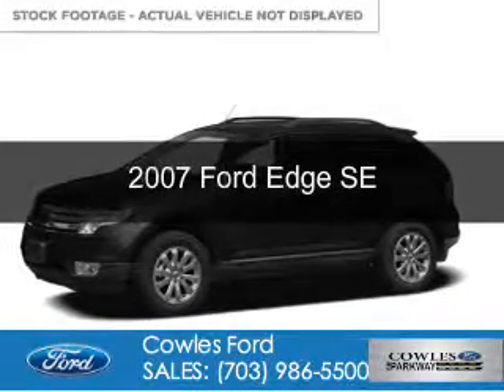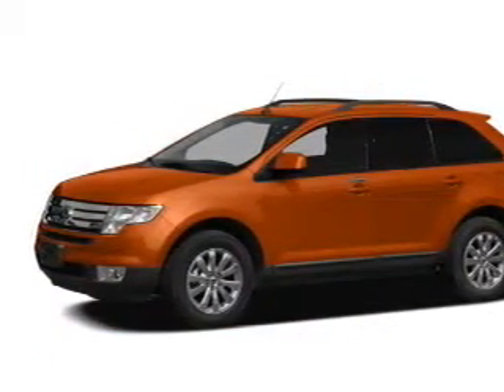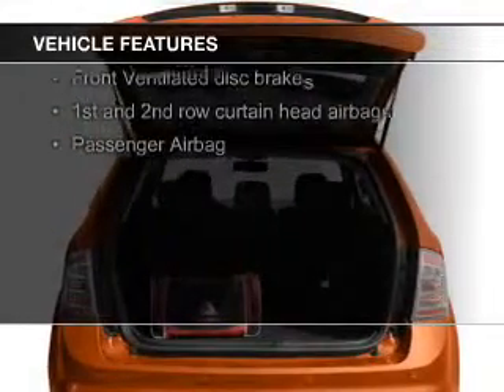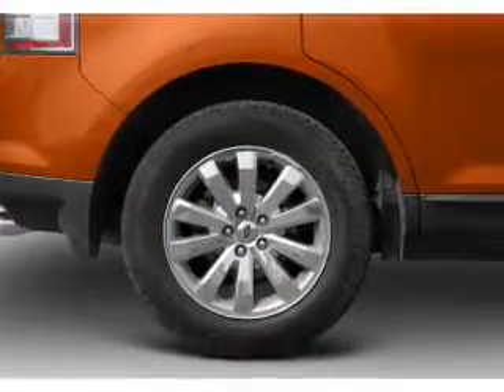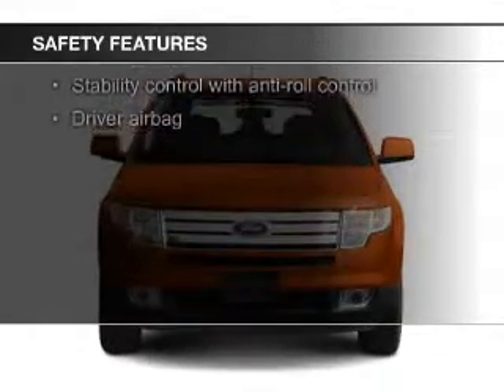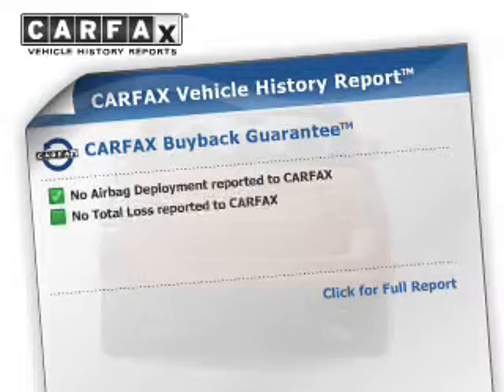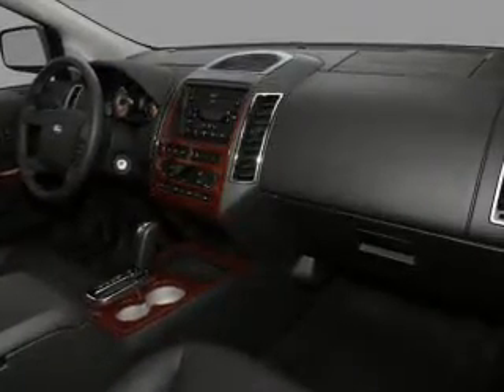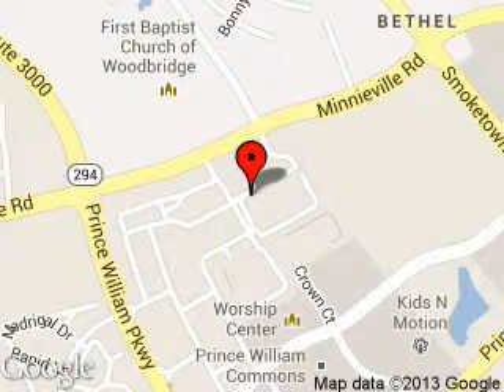2007 Ford Edge - Woodbridge VA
Phone:
Year: 2007
Make: Ford
Model: Edge
Trim: SE
Engine: 3.5 liter 6 cylinder 24 valve
Transmission: 6-Speed Automatic
Color: Black
Mileage: 76734
Address:
13779 Noblewood Plaza